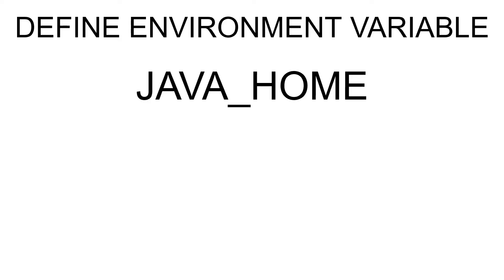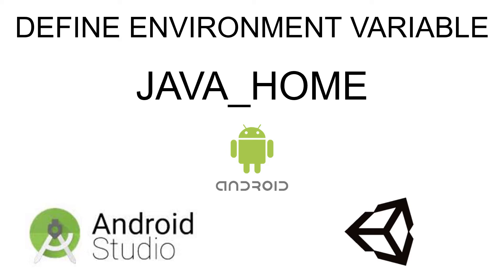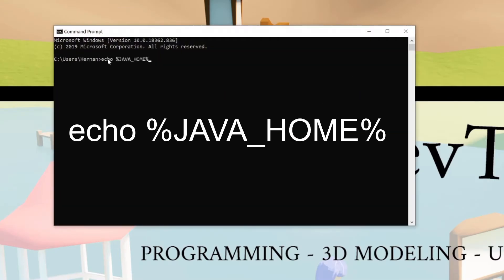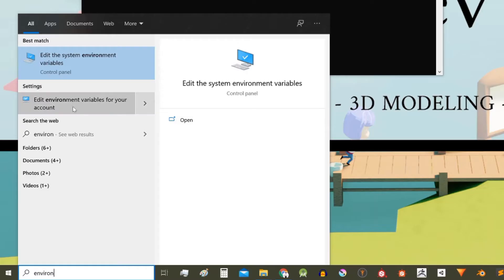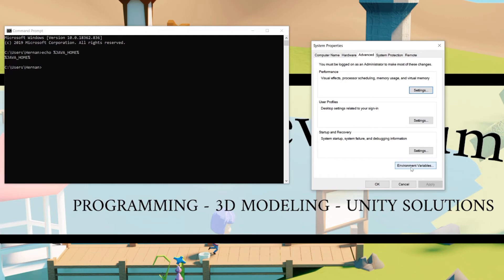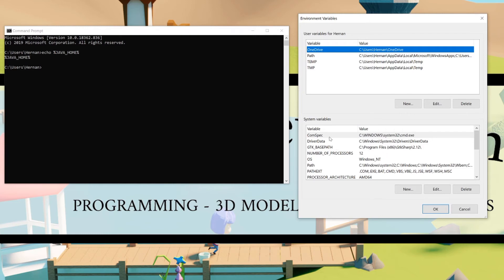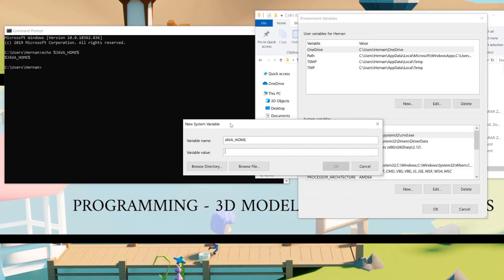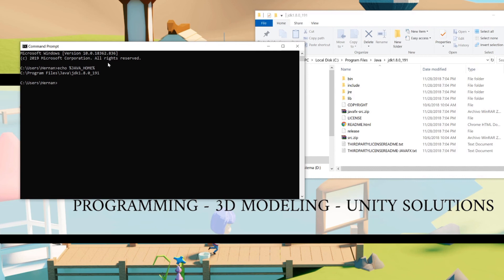{ How to define the JAVA_HOME Environment Variable } Android Applications on Unity or Android Studio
When trying to export a Unity project for Android I got an error saying that the JAVA_HOME variable was not defined or did not point to a valid path.

How to check if the JAVA_HOME environment variable is defined

1. In the Windows search bar type "cmd" and open the Windows console
2. Write "echo %JAVA_HOME%"
3. If the result is the Java JDK path, the environment variable is defined, if the result is "%JAVA_HOME%" the environment variable is not defined.

How to define the JAVA_HOME environment variable:

1. In the Windows search bar write "environment", enter the option "Edit the system environment variables".
2. In the pop-up window, click on the "Environment Variables" button.
3. In the "System Variables" window click on New.
4. In the pop-up window, in the name of the variable write "JAVA_HOME". In the value of the variable we give the installation path of the Java JDK, by default it is: "C:\Program Files\Java\jdk1.8.0_191", but it will depend on the version of the JDK and the language of the operating system. We give OK to everything and with that we define the environment variable JAVA_HOME.

*LINKS*